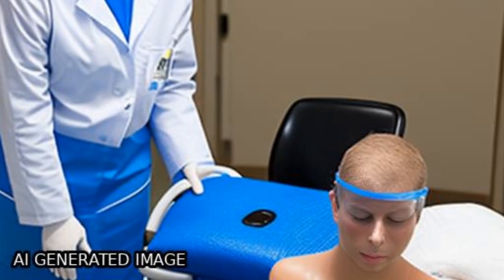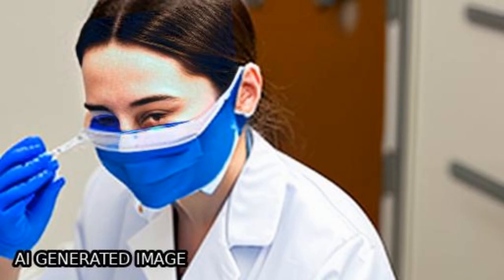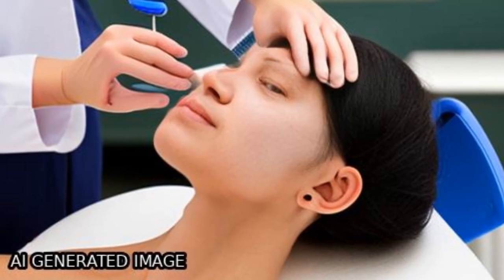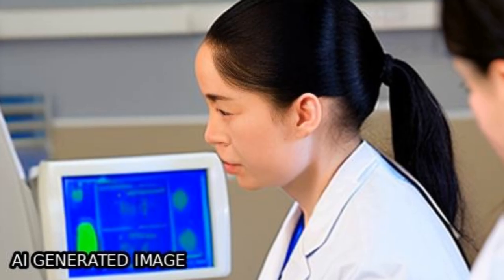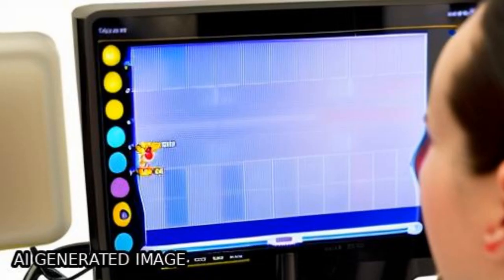Are skin equipment for assessing childhood eczema any good? | RTCL.TV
### Keywords ###

### Article Attribution ###
Title: Are skin equipment for assessing childhood eczema any good?
Authors: Kam Lun Hon, Jeng Sum C. Kung, W. G. Ng, K. Y. C. Tsang, Nancy Cheng ,and Ting Fan Leung
Publisher: Taylor & Francis Group
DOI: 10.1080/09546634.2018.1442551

### Video Timestamps ###
0:00:00 - Summary
0:00:56 - Title
0:01:02 - Tail
0:01:06 - End